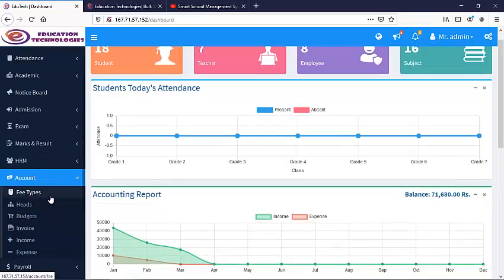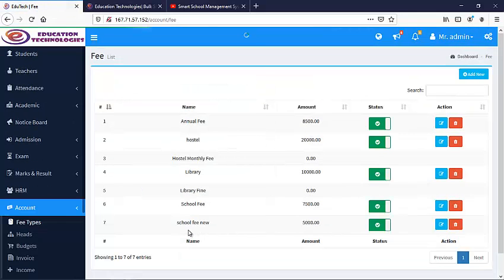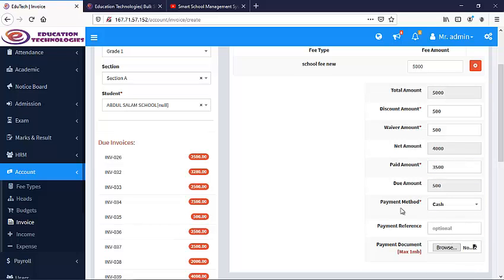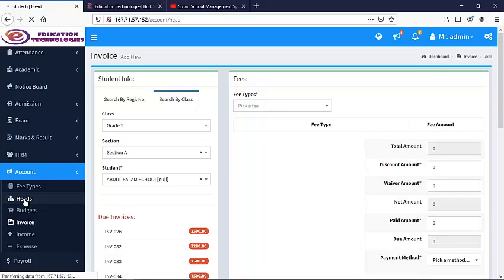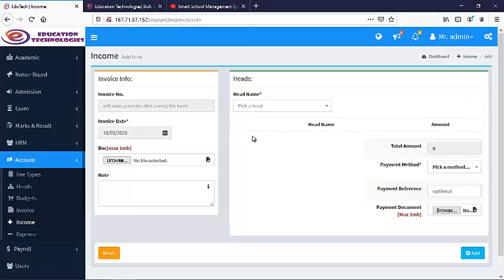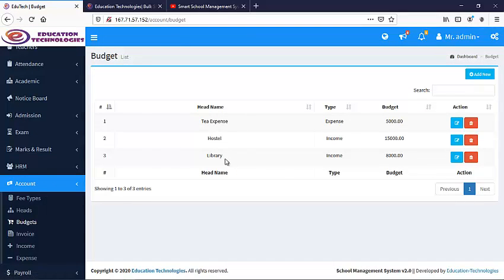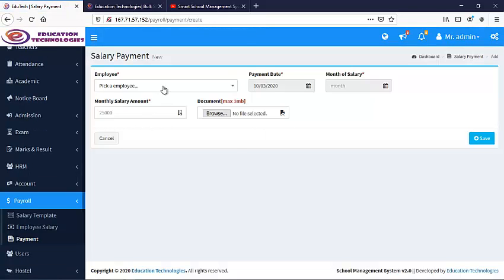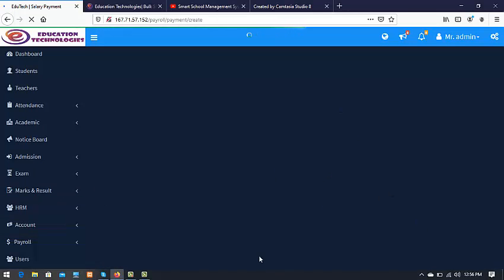Account and payroll management system in School Management System by Education-Technologies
For live demo Contact education technologies at

Smart School management Software Services by education technologies # Education-technologies
Education Technologies provides Smart School Management System and atomized solution to any advanced educational institute like schools, colleges and universities and for its stake holders. Smart School Management System provides cloud based services to Schools, Colleges and Universities as per the modern standard technology. Advance smart school management system is a user friendly application covering full options for the faculty, the students, the parents and the administration for the effective implementation of their curriculum and to get growth in the prosperity of the nation.
Features of the SMS School Management System The main purpose using School Management System Project is to avoid manual problems and also documentation storage problem we can’t maintain long period data that’s why we used computerized system to overcome all problem related to school’s data storing and other arias.
Education-Technologies provides 19 Modules in One Smart School Management system

Admin Manage Website
 Dashboard
You can view analytics here about Attendance, Fee Collection and Pending, Message sending reports
Student Registration and student list Filter by class and section
 Teacher Management system
Teacher Registration, Teacher list And Manage teacher
 Attendance Management system
Online Attendance for both Student and Employee
 Academic Management system
Here you can Register class, register section and register subject For the School
 Notice Board Management system
Show notice and add notice for all other portals like student portal and teacher portal by Set the publish date and Expire date
 Bulk Messages and Mails
You can create different messages from many given tags for the Students, Parents, Teachers or for any role and send to there registered numbers with one click
 Admission Management system
Applicants can apply online Registration from the website and can Print Admit Card
 Exam Management system
Here you can set the Grading polices and Exam Rule
 Marks and Results Management system
You can Enter Marks, Print Result  and Promote class
 HRM Management system
You can Create Employee , show employee list add leave polices
 Account Management system
Create invoice, create heads of  income and expense, Collect Fees, Fees Group, Fees Carry Forward, Fees Discount, Search Fees, Payment Search, Due Fees and Fees Type
 Payroll Management system
You can Manage Employee Salary and Payment
 Users Management system
Create new User, view  user list and Search user
 Hostel Management system
Create new Member and Fee collection
Enter book, issue book, Fine collection and Barcode for books
 Reports Management system
This system generate all possible reports regarding the all modules. This module is very good and almost each reports are there which you can think
 Administrator Management system
You can set all administrator level settings here. You can manage roles and its permissions, Institute Manage, Academic Calender Manage, Reports Manage, System Admin Manage and Reset Password Manage